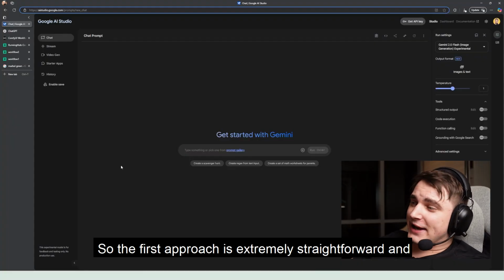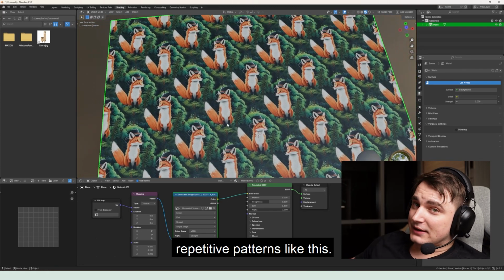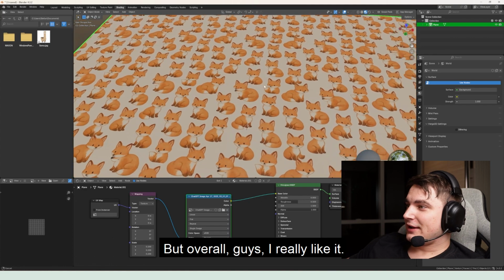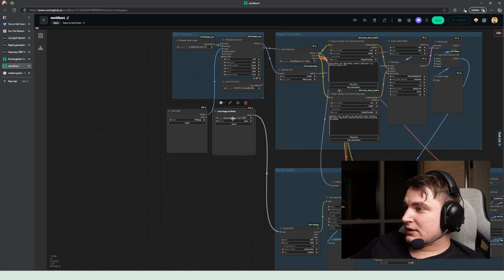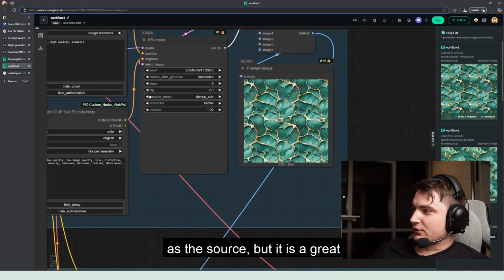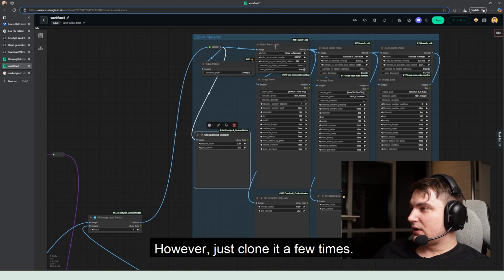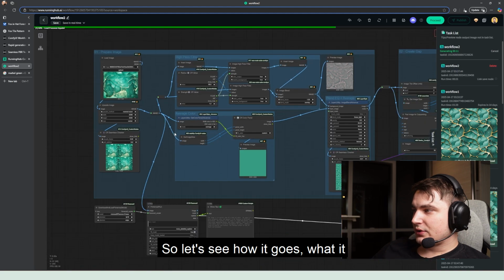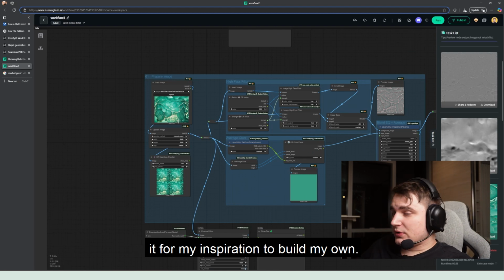3 Ways to Make Seamless Texture with AI for Free - Gemini, ChatGPT, ComfyUI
Unlock Seamless Texture Creation: 3 FREE AI Methods You Need! ✨

Forget manual texture work  and expensive software. Get ready to generate stunning, production-ready seamless textures and PBR maps effortlessly in minutes  using AI.

In this video, our CEO Stefan Vaskevich from CyberFox shows you 3 FREE & EASY ways 👍 with popular AI tools: Gemini, ChatGPT, and ComfyUI 🧠. Learn his pipeline to create perfect textures for your 3D projects (Blender, Unity, Unreal Engine, etc.), covering everything from quick patterns to full PBR sets accessible even via the cloud ☁️.

It's simpler than you think to integrate these methods into your workflow!

Perfect for 3D artists, game developers, visualizers, and designers who need high-quality textures fast and free!

Did you try creating seamless textures with AI yet? Which method are you most excited to try? 👇